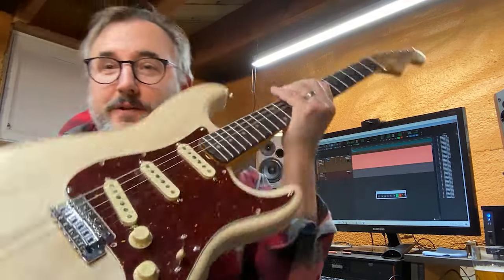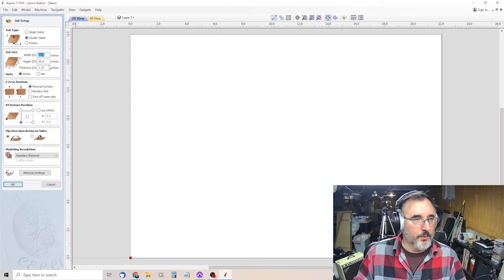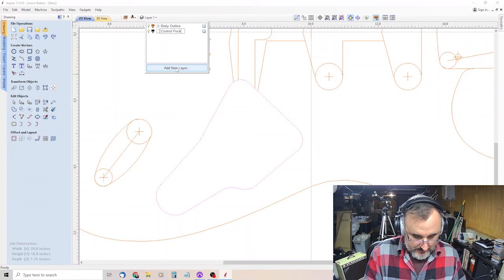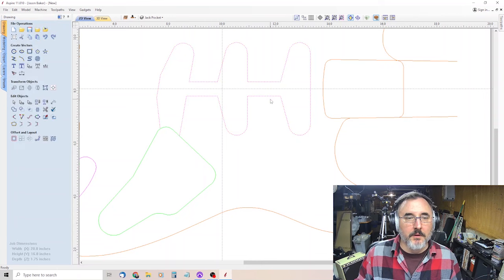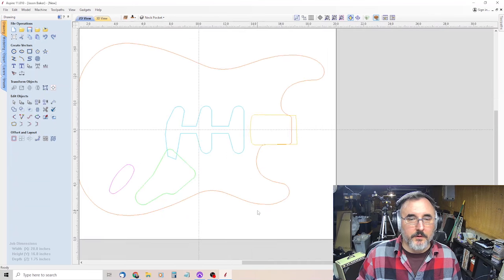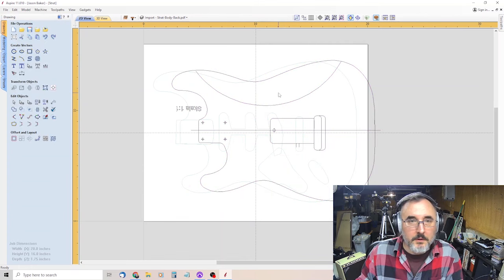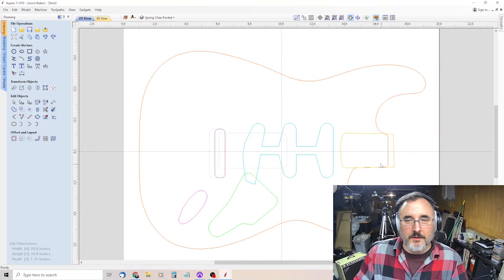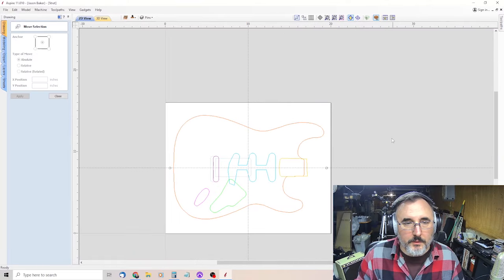Creating a Strat Guitar Body in Vectric Aspire Part 1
On this first in a multi-part series, we create a CNC design file for a Stratocaster style guitar body. We are using Vectric Aspire to create the design file before we set our tool paths. This is a two sided design. We will use freely available PDF files for the design.

Google Drive Link to files used in this episode. This folder contains all the files, Aspire Files, PDF Files from Electric Herald, G Code files. Just be aware that using the Aspire files and G Code files directly could have mixed results. Better to follow the tutorial and create your own files based on the equipment and post-processor you are using.

UPDATE 10-12-22:
Links to VCarve Pro Files with 3D contours. Two separate files, one for front, one for back.